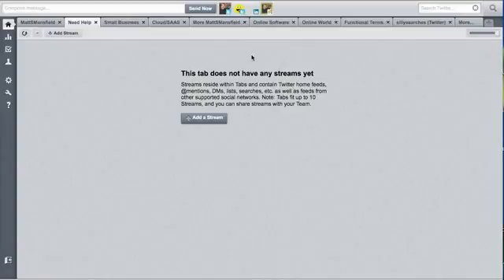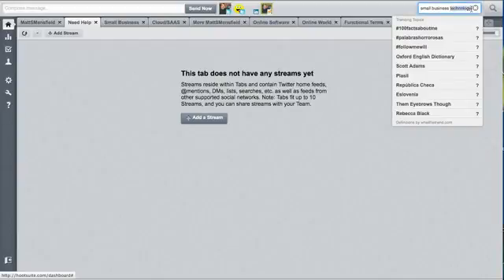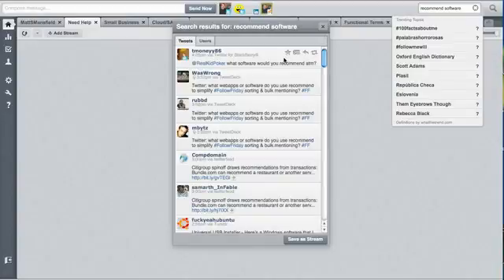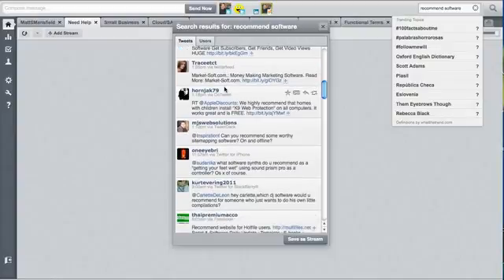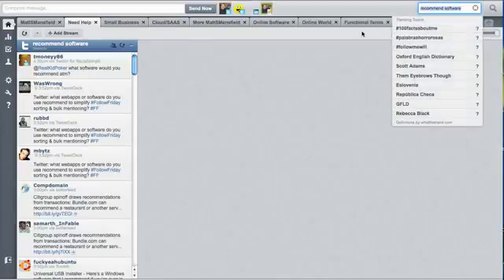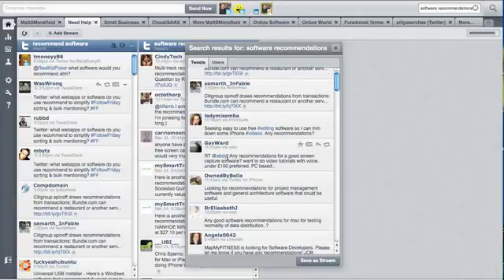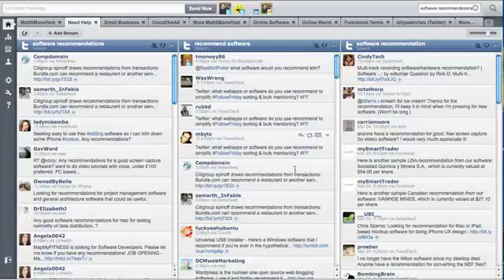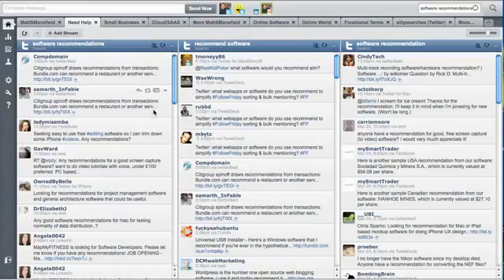How to Market Research on Twitter